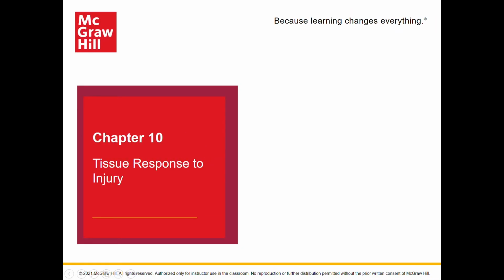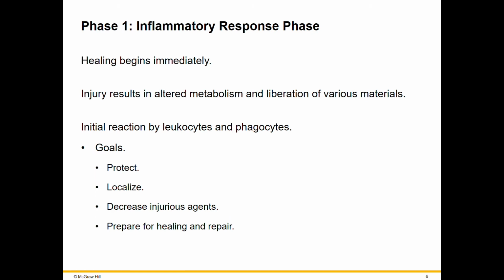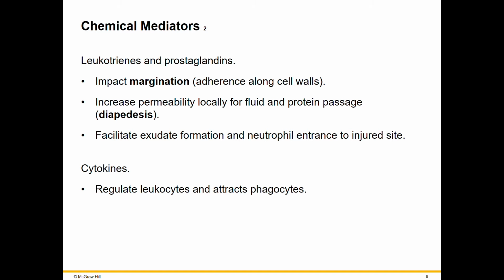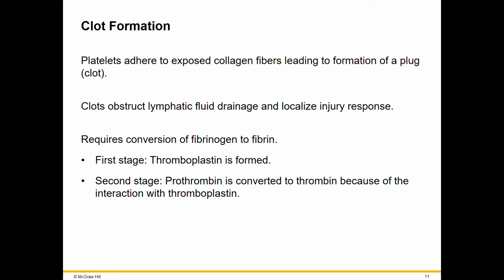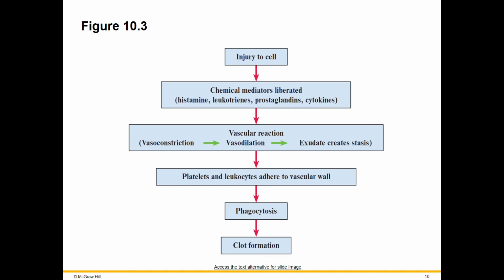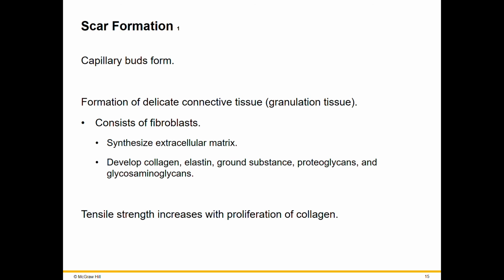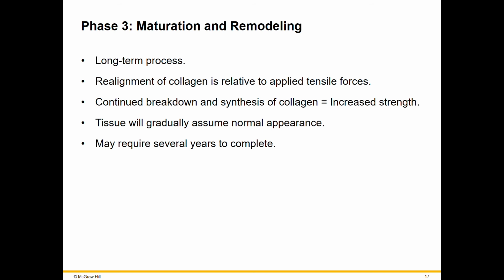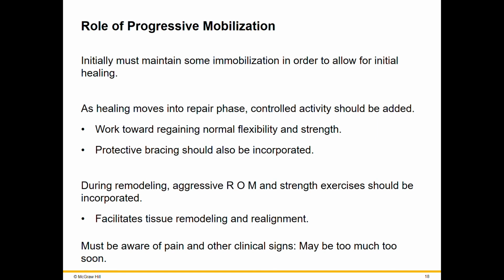Tissue Response to Injury Part I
Highland High School Sports Medicine